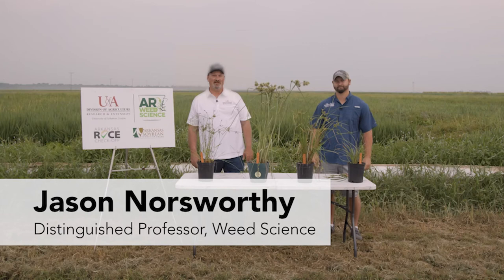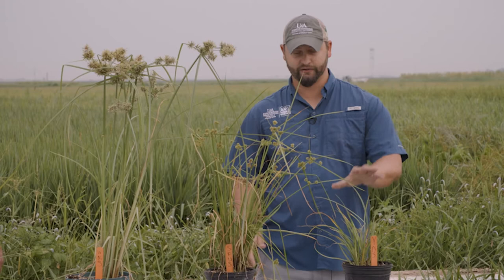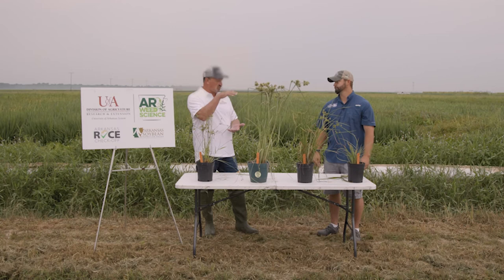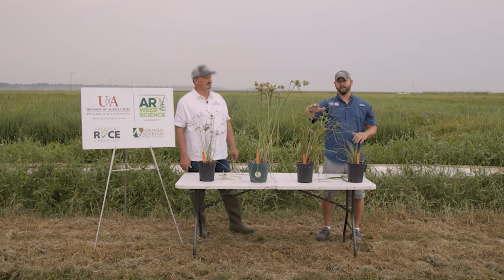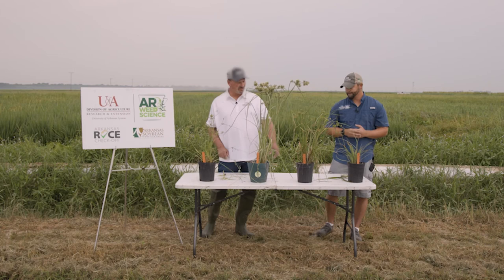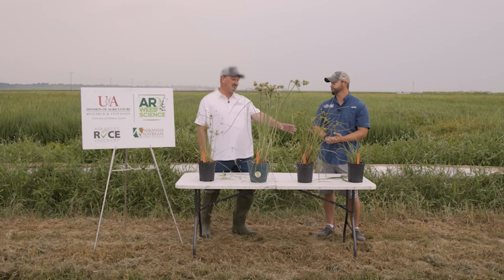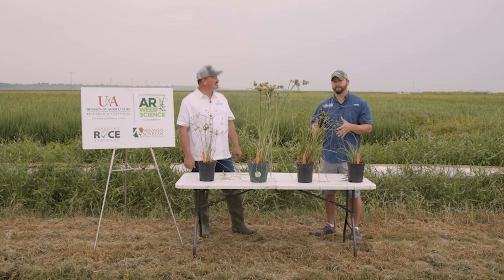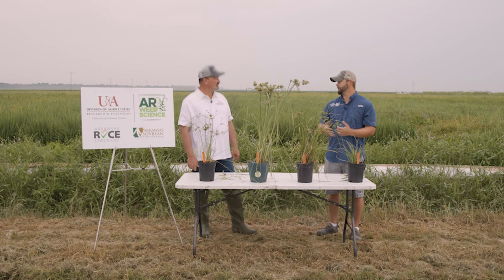2021 Arkansas Rice Field Day: Weed Control & Sedge Identification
Jason Norsworthy, distinguished professor of weed science and extension weed specialist Tommy Butts highlight multiple problematic sedge species in rice, show key identification characteristics and discuss recommended control measures. Norsworthy and Butts also discuss an upcoming new herbicide mode of action in rice and present highlights from the 2021 weed control trials. Dr. Norsworthy notes the need for timely submission of barnyardgrass samples for screening.